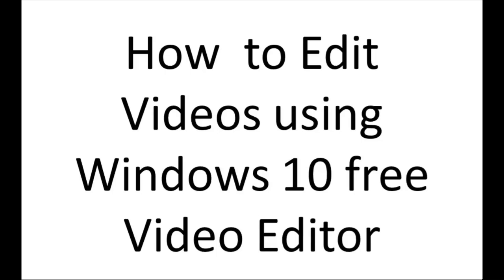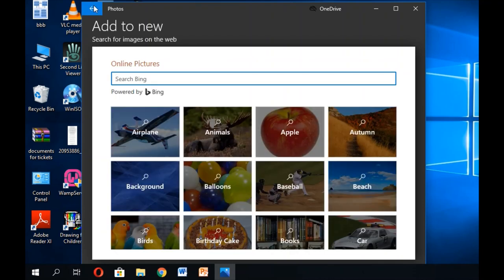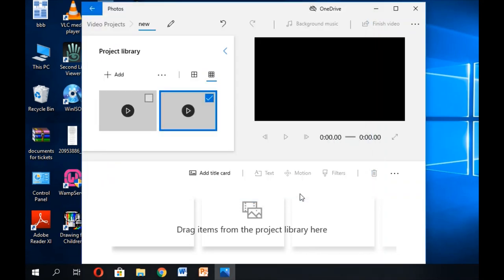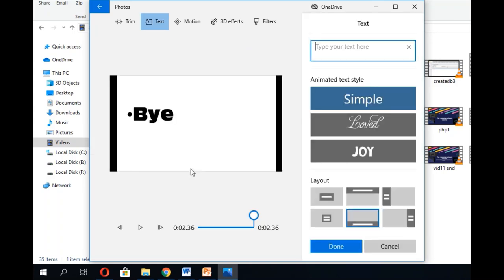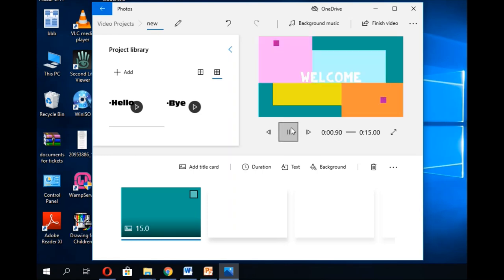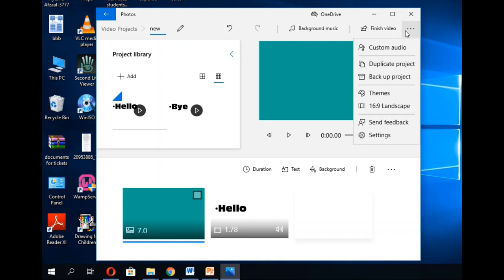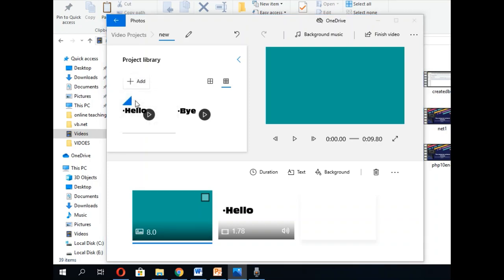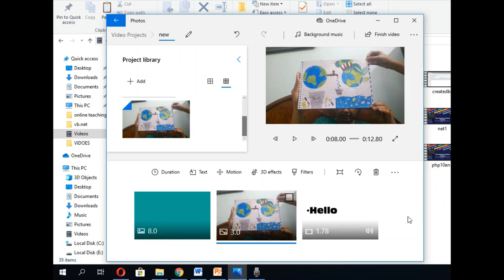How to edit lecture videos for Youtube using windows 10 free video editor (2020)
.Here I will explain the Video Editor Tool for editing videos.